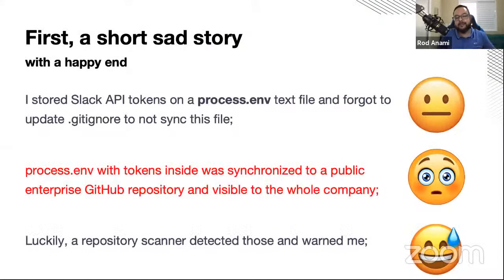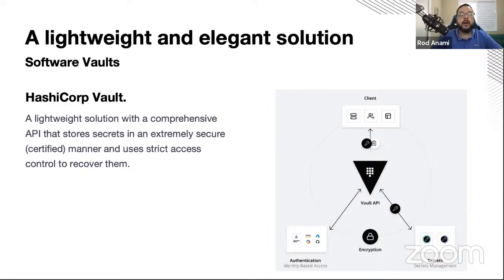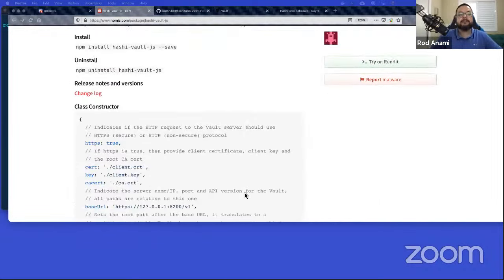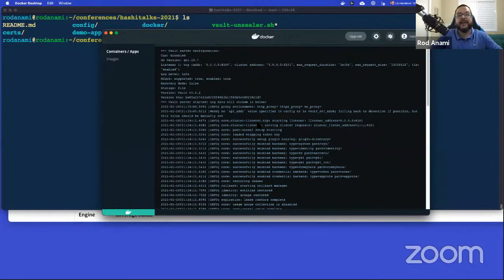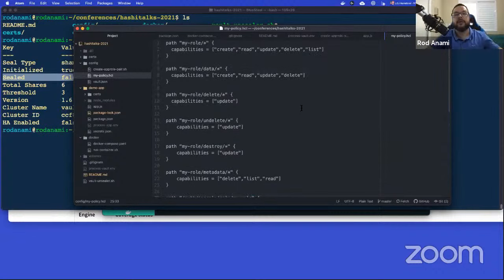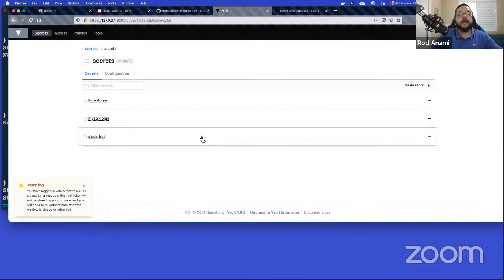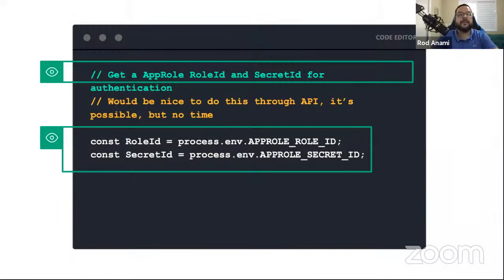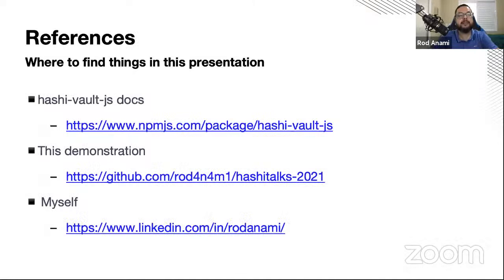Creating a Node.js App that Records and Retrieves Secrets from Vault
Learn how to create a simple Node.js app that uses the HashiCorp Vault API to authenticate itself through the AppRole auth method. The app also manages secrets by saving and retrieving data from the Vault.

## Secret Zero
You can learn more about how Vault authenticates itself through AppRole in this [guide to solving the 'secret zero' challenge in Vault]

Speaker: Rod Anami